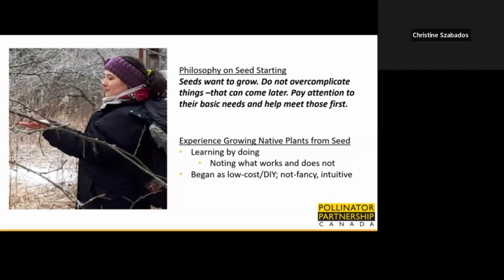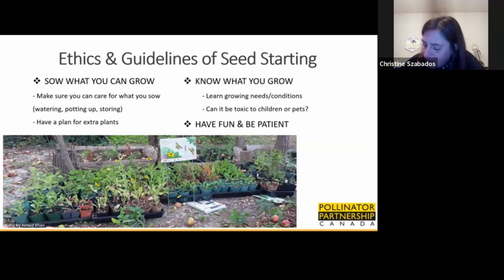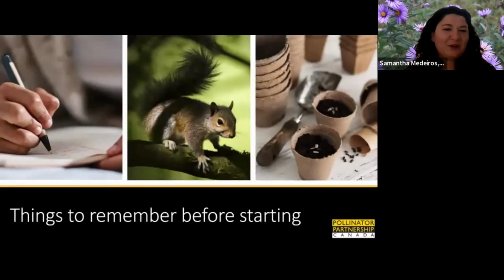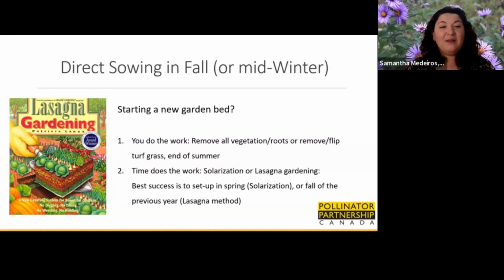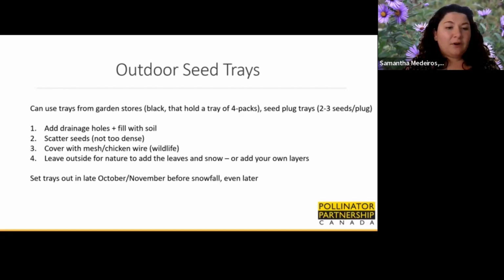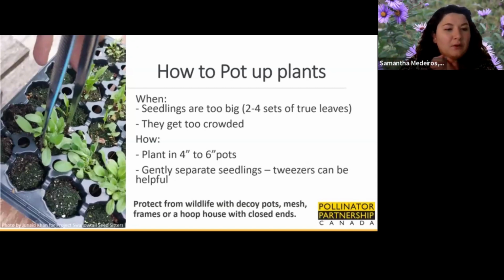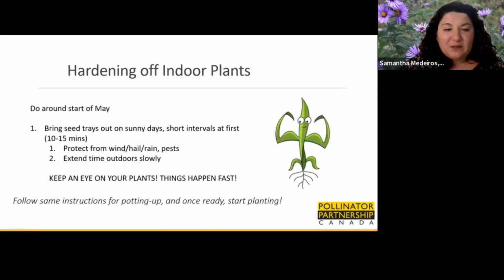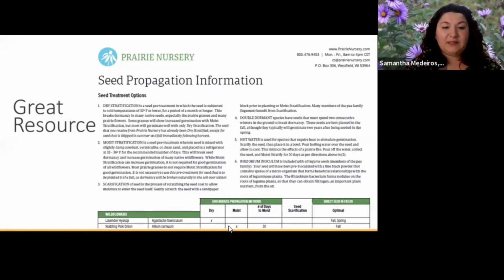The Basics of Growing Native Plants From Seed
In this webinar hosted by Bee City Kawartha Lakes, Samantha Medeiros of Pollinator Partnership Canada presents the basics of growing native plants from seed.

Topics discussed include:
• The difference between cold and moist stratification
• Winter sowing (seeding outdoors)
• Considerations for indoor/outdoor seeding
• Timing
• Acting like animals (bison, ants, mice)
• How to set a tray up for outdoor seed sowing
• Potting and planting seedlings